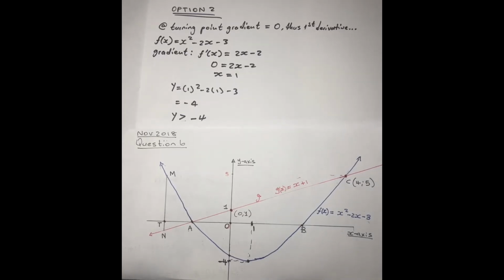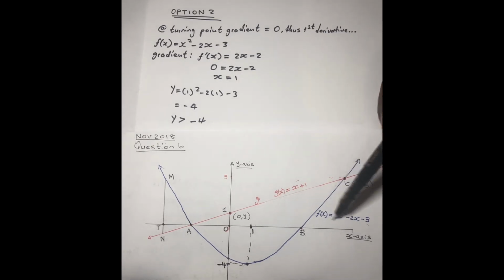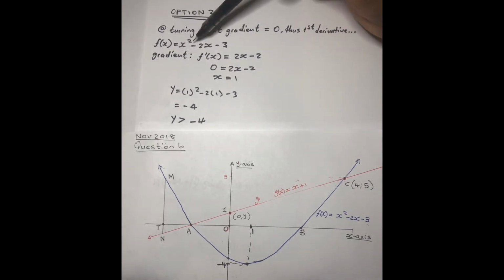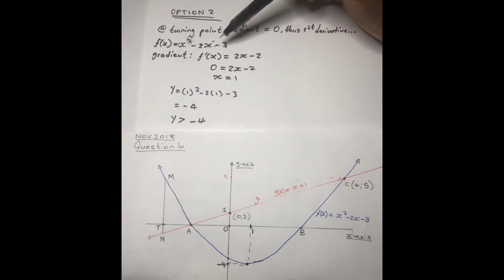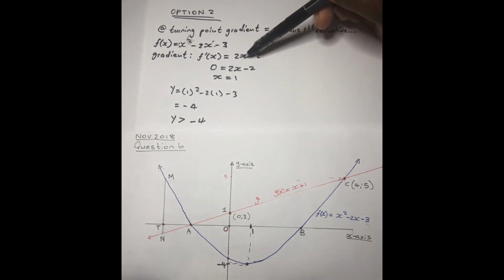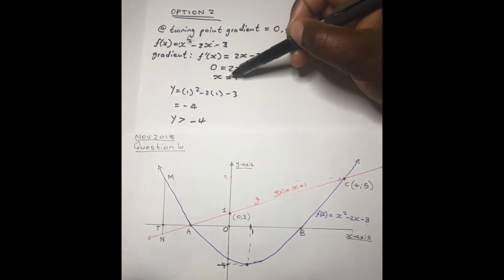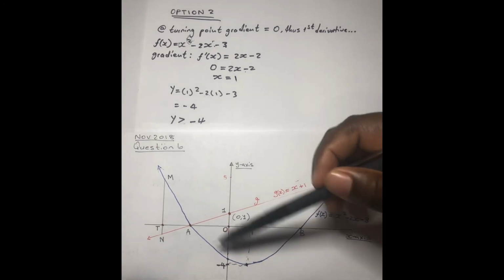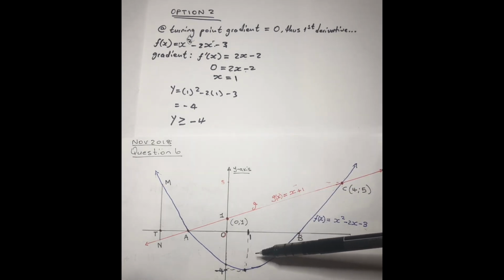Grd12 | 6.3 Option B - Solving 2018 November mathematics paper 1 question 6.3